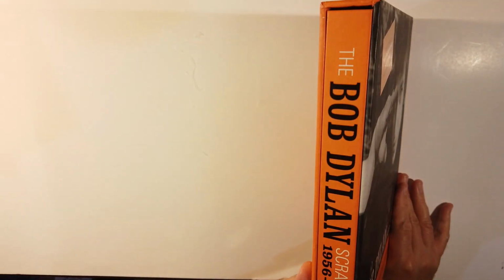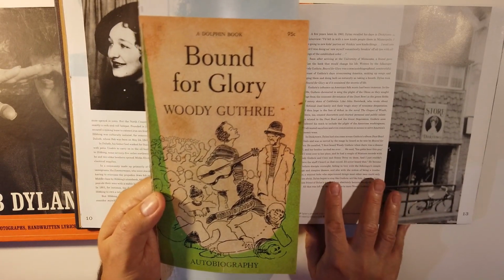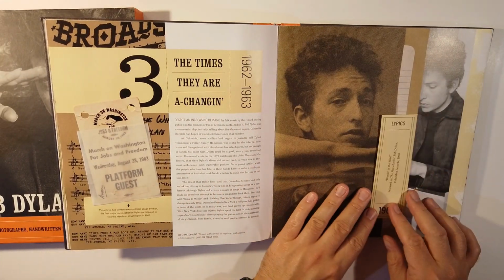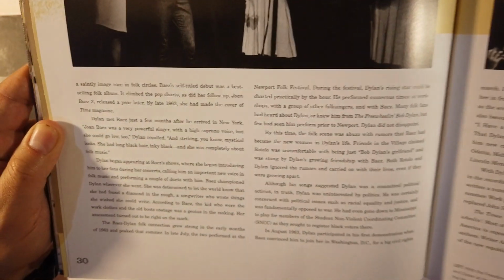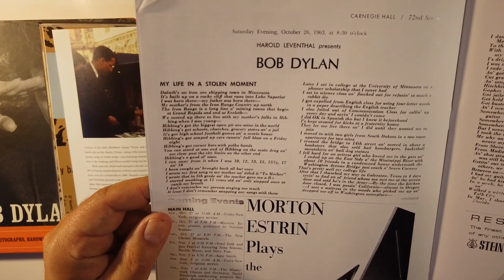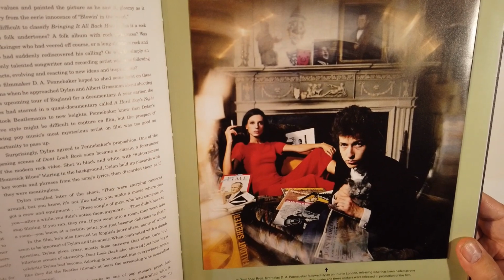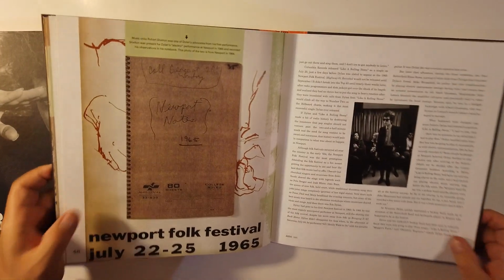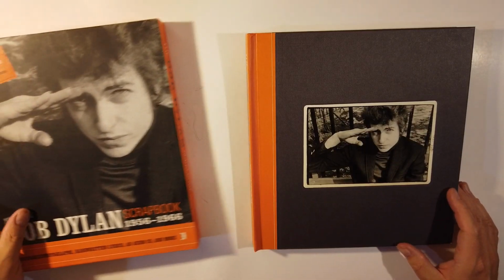The Bob Dylan SCRAPBOOK 1956-1966 Full Review and Walkthrough Simon & Schuster 2005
Released in 2005 as a companion piece to Martin Scorsese's PBS documentary No Direction Home: Bob Dylan, The Bob Dylan Scrapbook, 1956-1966 is now a valuable rarity, compiling a rich variety of bobdylan artifacts seldom seen before. While Lookin Through The Bob Shelves, the Books edition, this piece easily stands out and jumps to the head of the line for an in depth look and review of contents. Not planning this long a video on it... sorry. But this thing is packed! Of course let me know if you enjoyed this, if we should crack open more books and what you would like to see!

More, from the official promo dept,
The Bob Dylan Scrapbook: 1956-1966
by Robert Santelli, Bob Dylan
The Bob Dylan Scrapbook is the highly collectable illustrated biography of Dylan's life during the 1950s and 60s. Created in association with Bob Dylan, the scrapbook is crammed with features including rare photographs, facsimiles of handwritten lyrics and rare memorabilia. The text includes interviews with Dylan and his friends and fellow musicians to form a uniquely personal view of the greatest singer songwriter of his generation. A special bonus audio CD contains sixty minutes of early interviews and a rare performance. "The Bob Dylan Scrapbook" is an altogether handsome slipcased hardback with over 100 photographs and illustrations, and is guaranteed to delight every Dylan fan.top Editorial Reviews - Amazon "The Bob Dylan Scrapbook" is the highly collectable illustrated biography of Dylan's life during the 1950s and 60s. Created in association with Bob Dylan, the Scrapbook is crammed with features including rare photographs, facsimiles of handwritten lyrics and rare memorabilia. The text includes interviews with Dylan and his friends and fellow musicians to form a uniquely personal view of the greatest singer songwriter of his generation. A special bonus audio CD contains sixty minutes of early interviews and a rare performance. In the bestselling tradition of "Lennon Legend" and "Elvis Treasures", "The Bob Dylan Scrapbook" is an altogether handsome slipcased hardback with over 100 photographs and illustrations,and is guaranteed to delight every Dylan fan.Created as a companion piece to Martin Scorsese's PBS documentary No Direction Home: Bob Dylan, The Bob Dylan Scrapbook, 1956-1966 is a visual and educational treat for old and new Dylanphiles alike. Written by Robert Santelli, the director of Seattle's Experience Music Project and curator of the museum's Bob Dylan's American Journey exhibit, the book is very well researched and presented in a scrapbook format filled with removable reproductions, including handwritten lyrics of "Gates of Eden," "Blowin' in the Wind"
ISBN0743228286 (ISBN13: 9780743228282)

About the author:
Robert Santelli (born January 31, 1952) is the executive director of the Grammy Museum and former CEO/artistic director of the Experience Music Project. He is the author of nearly a dozen books and a contributor to magazines such as Rolling Stone.

RUMORS of a 1000 SUB CONTEST?? Check out Lookin Through The Bob Shelves: A 30 Year Collection PT2

START TO CONTINUE, the channel is home to the podcast STCPod, the chat slugfest! We kick the crap out of what you watch, play and try to enjoy.
Here you will find videos relating to the podcast as well as unboxing videos as our various collections grow. Live Music found in the collection, pickups along the thrift trail, general everyday fun stuff that needs to be seen, will all be home here. Big production aside from the podcast is the NEW WEEKLY VINYL LIVE SHOW! Tune in and even call in!

Hey I made a Bob shirt! Plus more
Logo remaster courtesy of Ryan O'Reilly @ryanovision